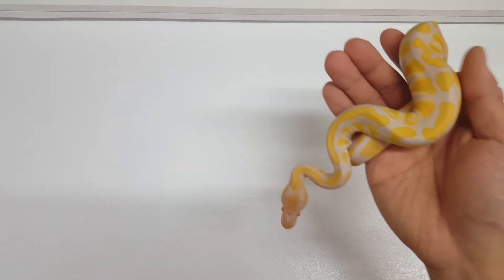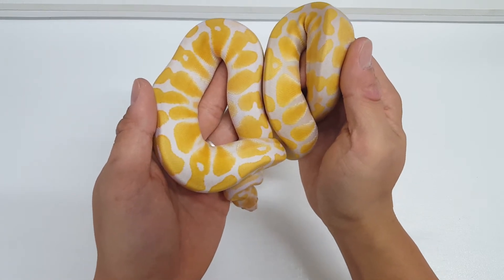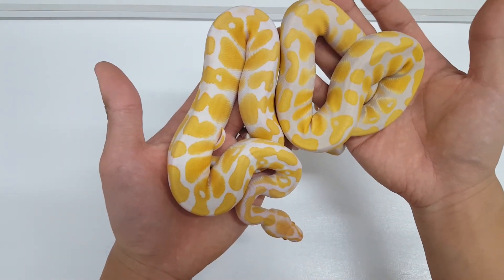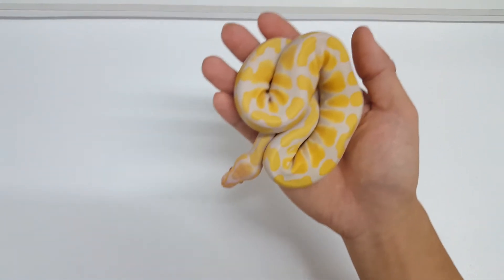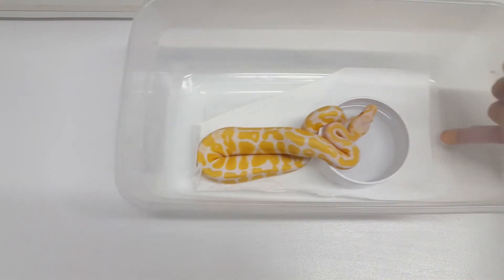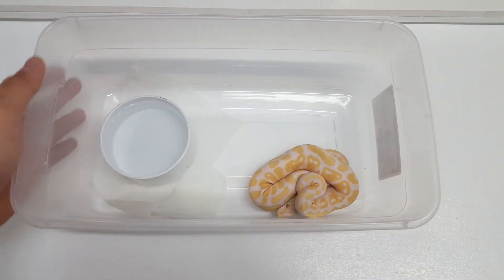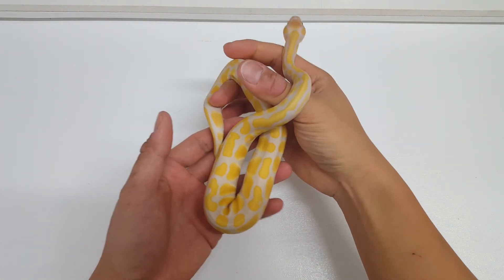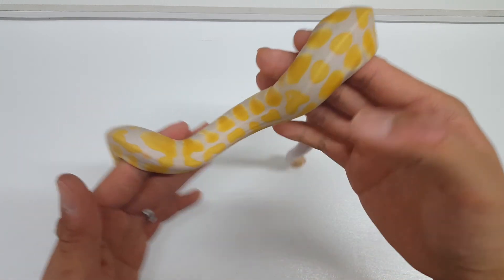Ball Python - Compare Albino to Candino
The difference in color between an albino and candino just after 2 sheds.